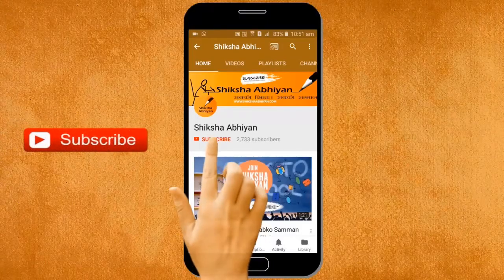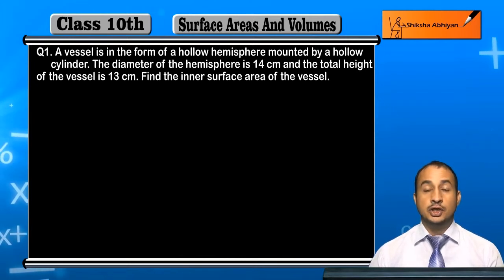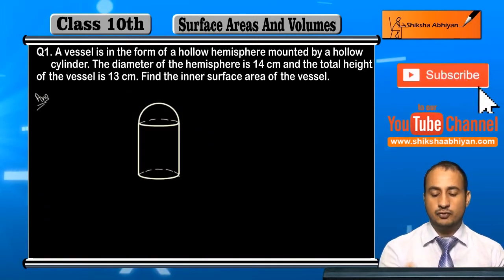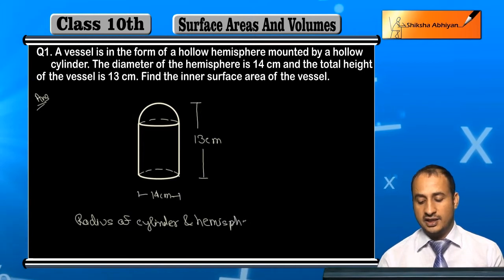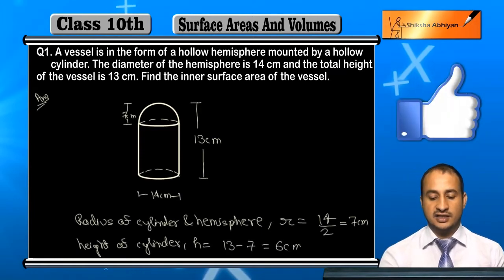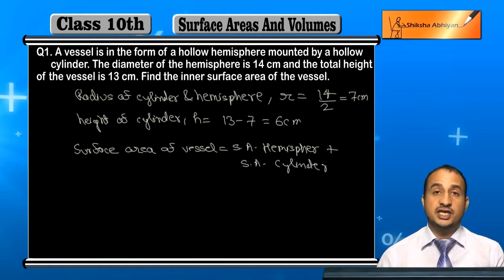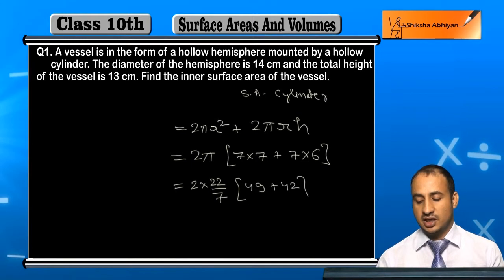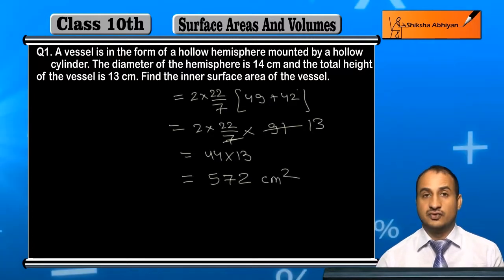Q1 Find the inner surface area of the vessel.